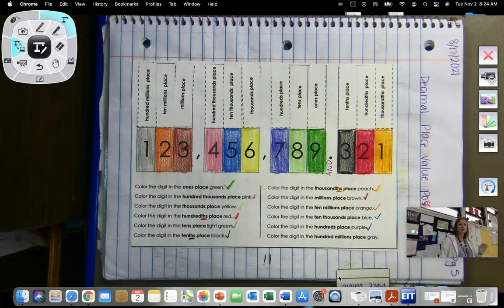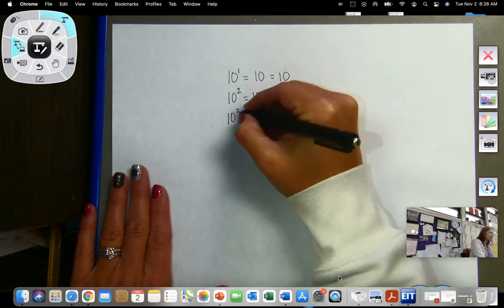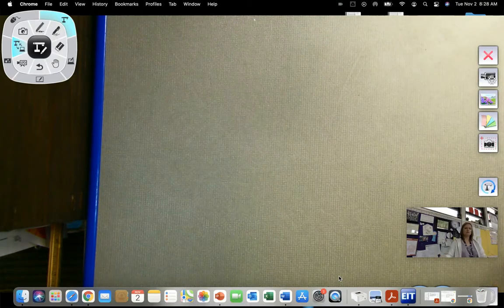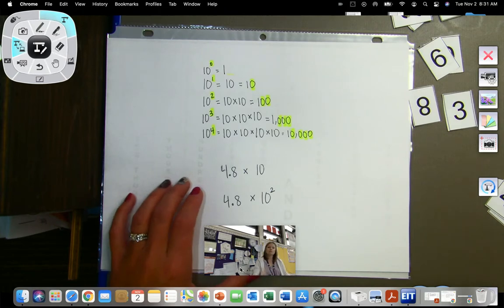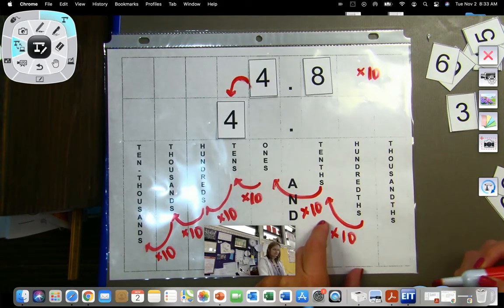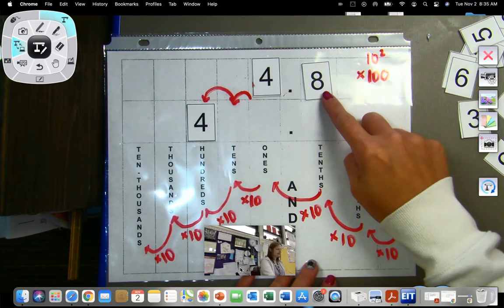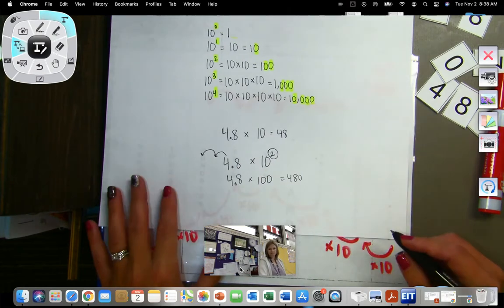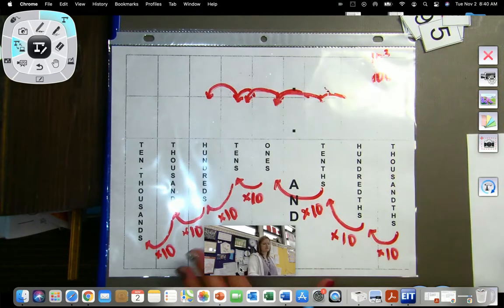Decimal Multiplication by Powers of 10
Decimal Multiplication and Powers of 10